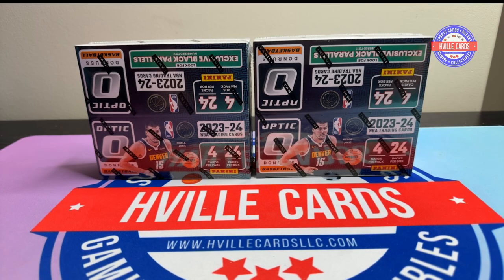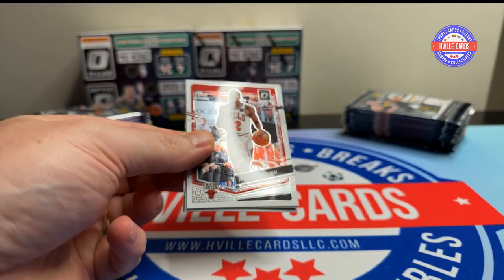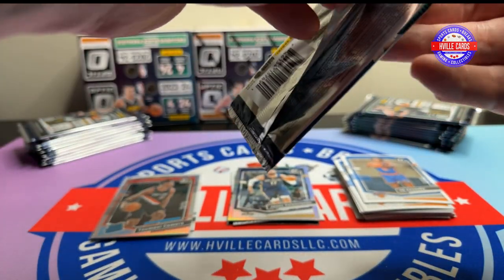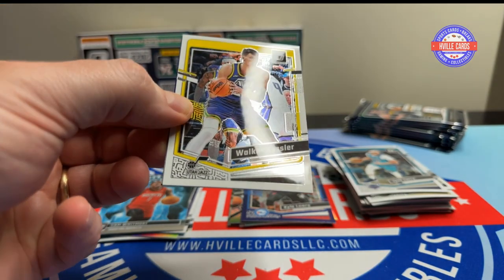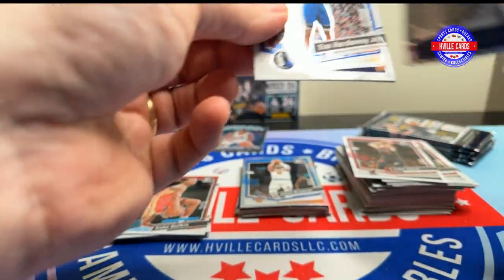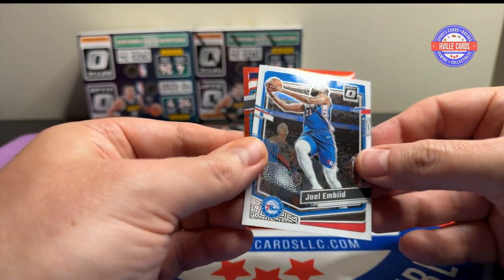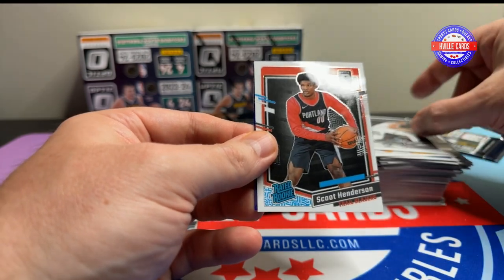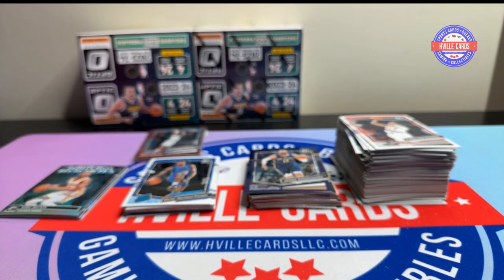2023 Optic Basketball Retail Box Review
Opening a 2023 Donruss Optic Retail Box.